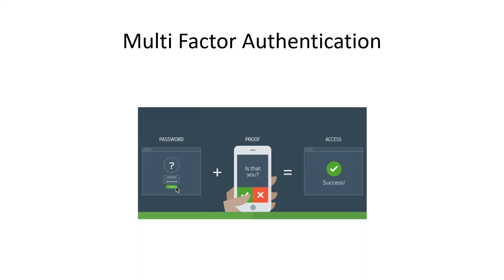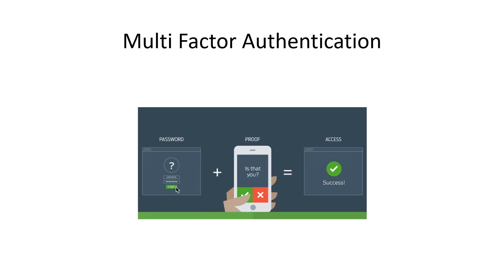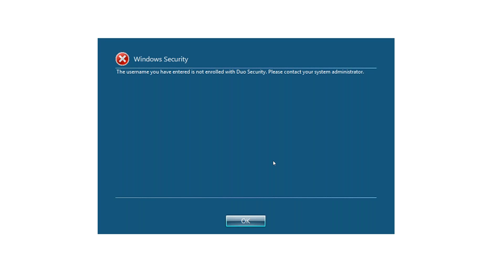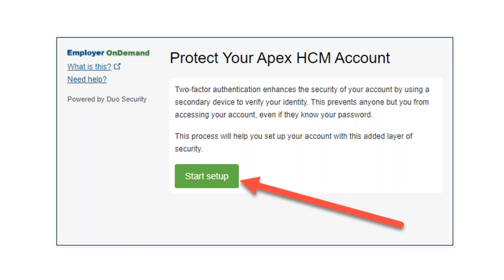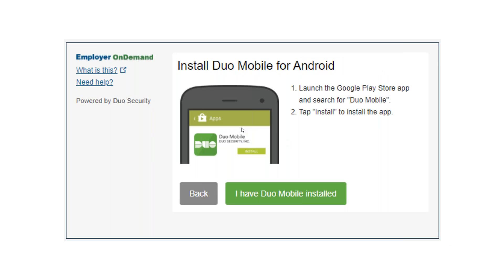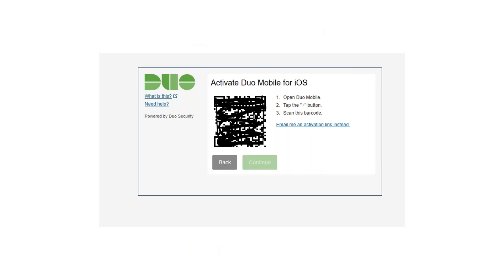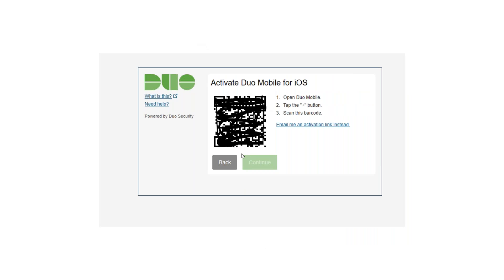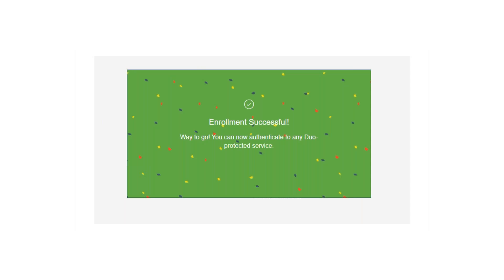Multi Factor Authentication (MFA) Registration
In this video we describe how to register for MFA.